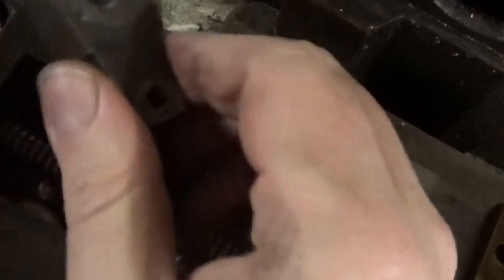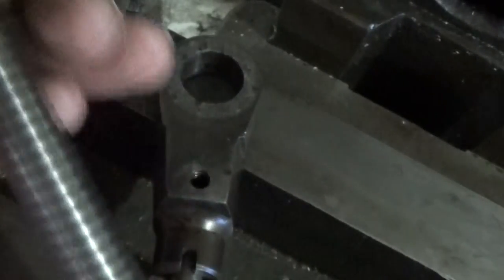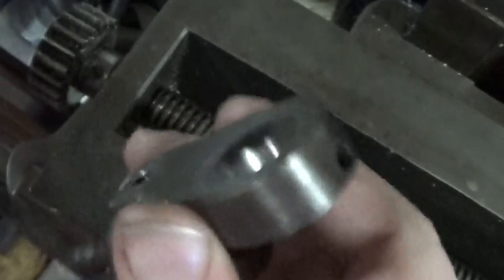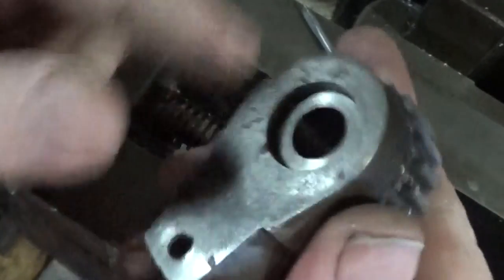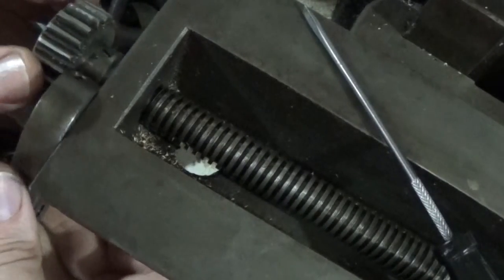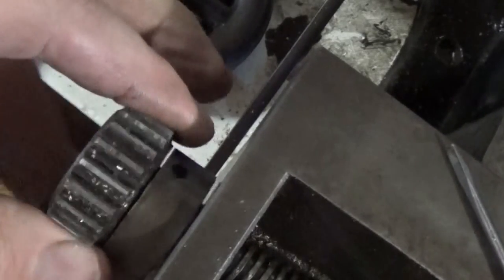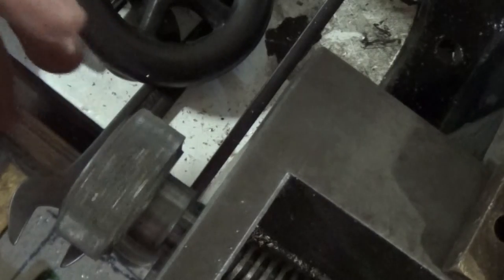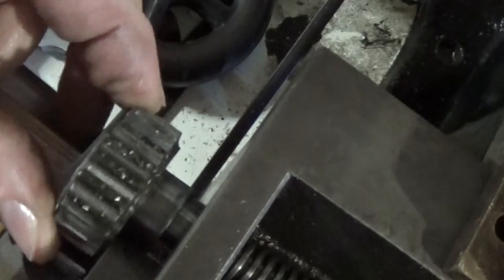drummond Bros shaper feed enigma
A look at the problem with the Drummond shaper feed.
someone who has one of these might be in a position to tell me if im right or wrong here.